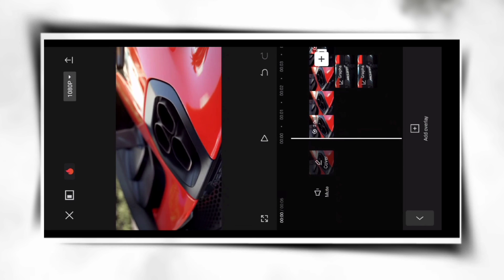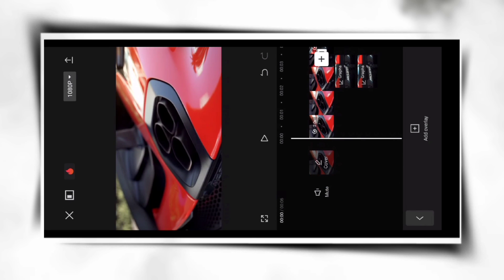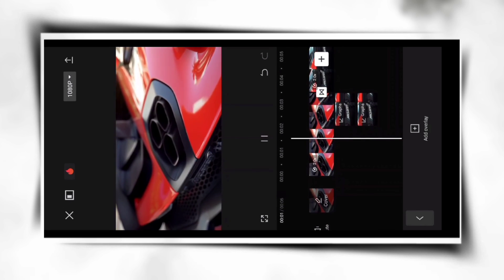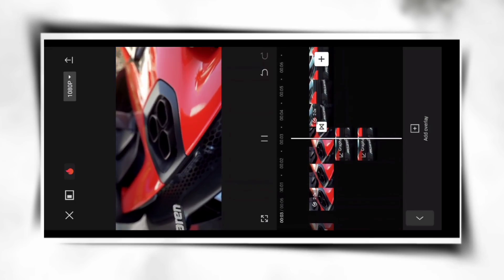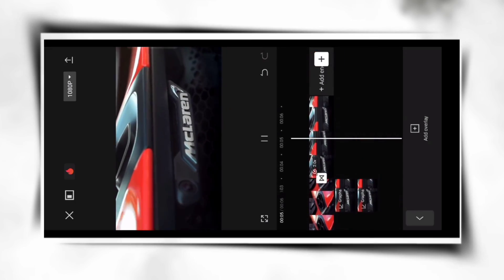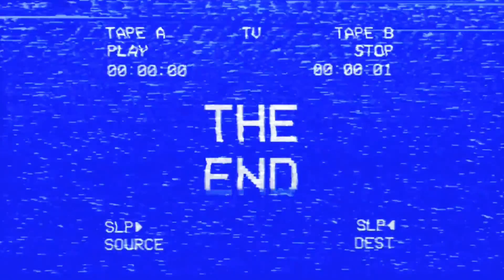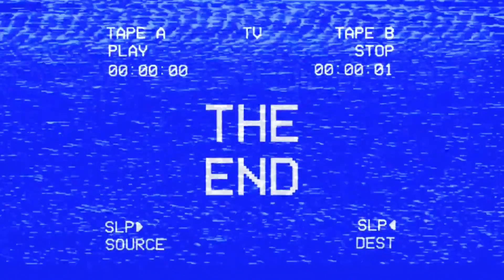CapCut | Car Logo Puzzle Effect: Impress Your Audience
Unlock the secrets of captivating video editing with my step-by-step tutorial on creating mesmerizing Car Logo Puzzle Effects in CapCut. Whether you're a beginner or a seasoned editor, this guide will take you through the process of crafting professional-quality animations that will leave your audience in awe. Elevate your video game now!

APP NAME :- CAPCUT

NB:- Editing Apps & Materials are available in my telegram channel... Join Now✨

1. "Car Logo Puzzle Animation: A CapCut Tutorial for Beginners"
2. "CapCut Mastery: Crafting Car Logo Puzzle Effects"
3. "Elevate Your Videos: CapCut Car Logo Puzzle Effect Tutorial"
4. "Unveiling the Secrets of Car Logo Puzzle Editing in CapCut"
5. "Step-by-Step Guide: Creating Car Logo Puzzles in CapCut"
6. "CapCut Creativity: Car Logo Puzzle Effect Tutorial"
7. "Captivating Video Edits: Car Logo Puzzle Animation in CapCut"
8. "Pro-Level Video Editing: CapCut Car Logo Puzzle Tutorial"
9. "DIY Car Logo Puzzles in CapCut: Easy Tutorial"
10. "Car Logo Puzzle Effect Explained: CapCut Tutorial"